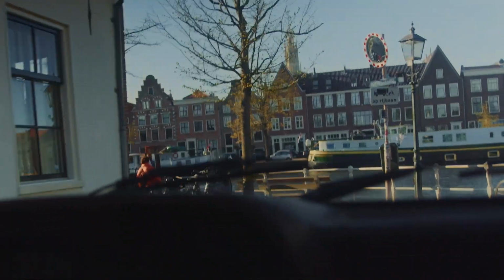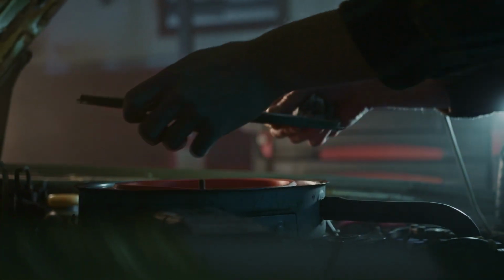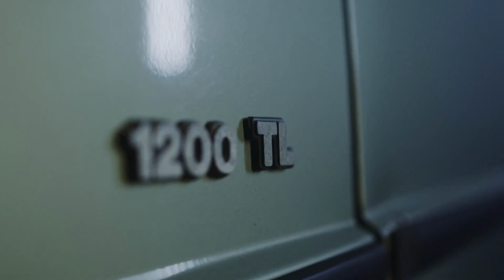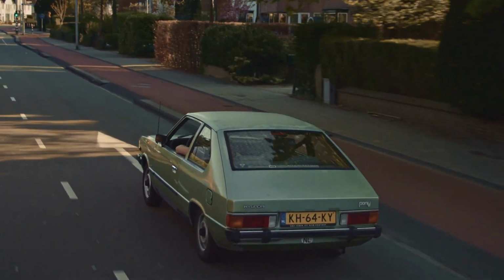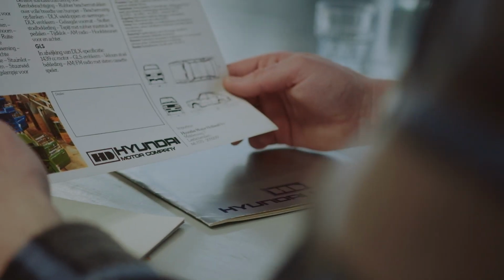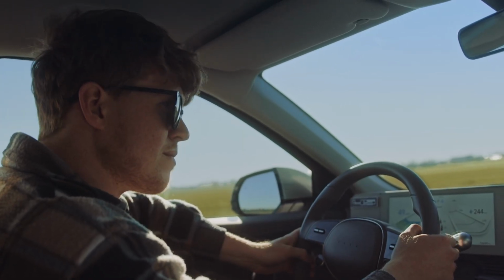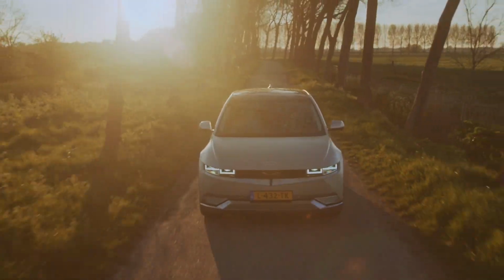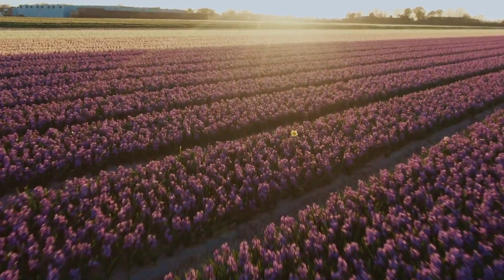A PONY Tale | Hyundai UK